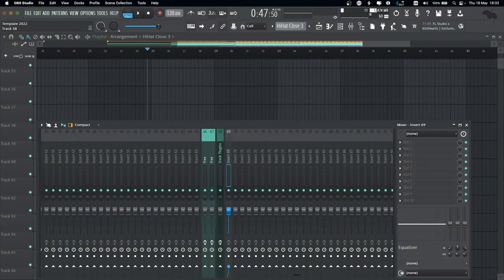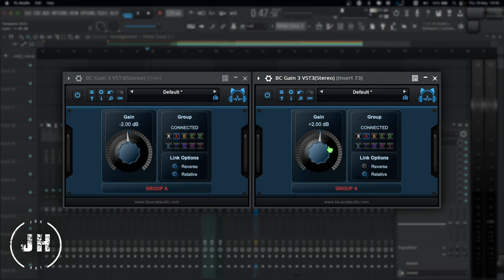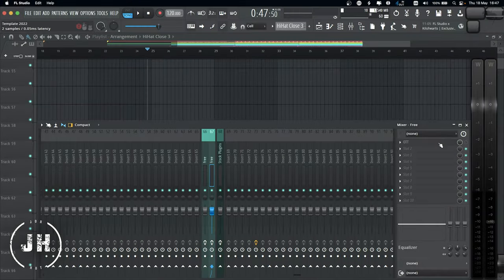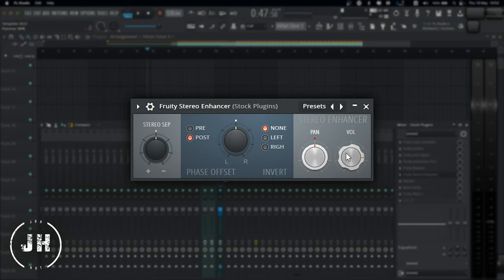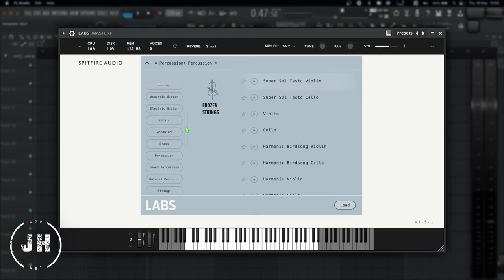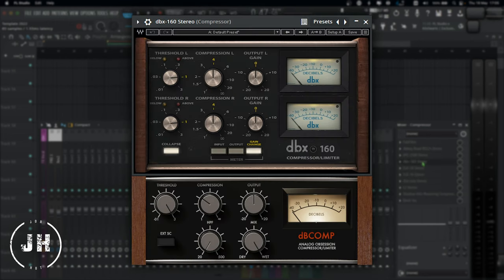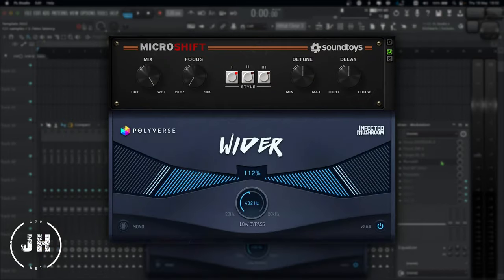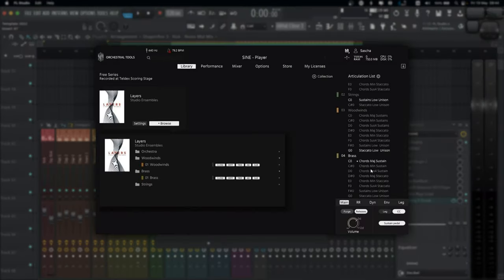Free VST and stock plugins that I actually use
In this video I share the free vst and the stock plugins that I actually use , I also share a list with a free version of some of the paid plugins that I use.

00:00 Intro
00:21 Free FX
02:27 FL Stock Plugins
04:01 Free Instruments
04:38 Free Versions FX
06:24 Free Versions Instruments

My Free FX

Free version of some of the paid plugins that I use

EQ

Compressors

PreAmps

Reverbs & Delays

Modulation

Saturation

INSTRUMENTS

Orchestra/Real